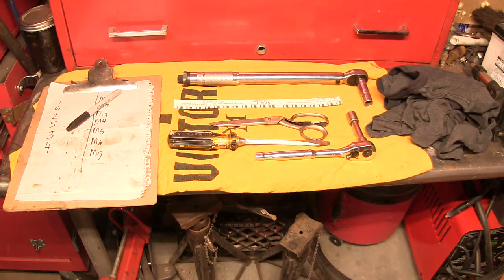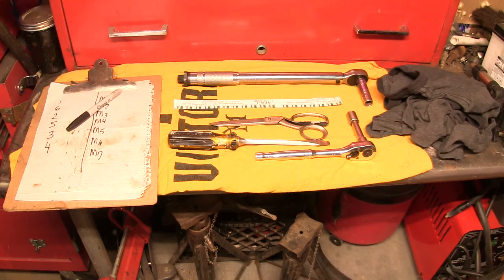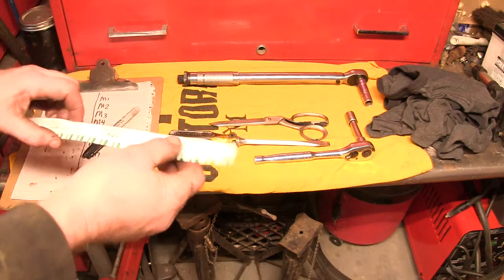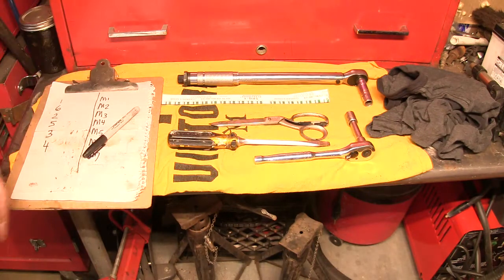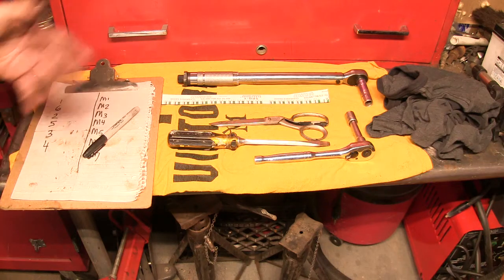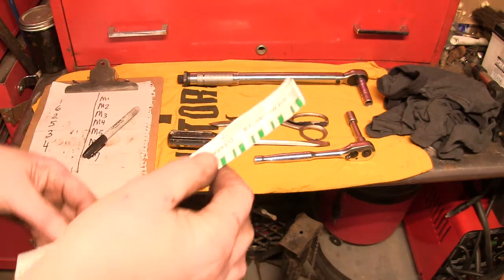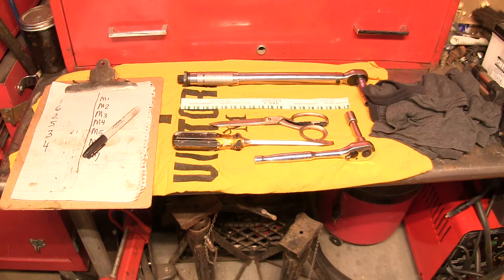258 Rambler: Checking the Rod and Main bearings w Plastigauge Prep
Hey!  We kicked Sass the wondercat out of the garage for a few to do this short video.  So, Welcome to a BRIEF cat free explanation of preparing to use plastiguage on the engine.  Plastigauge is a filament like fishing line you place between a rod cap and bearing, or in a main bearing.  once installed, you torque the bearing again and then pull it apart.  Once apart you see a mark on the rod or main where the filament was crushed.  The width of the mark will give you a rough idea of how worn the crank and rods may be.  Here we gather the tools before the next video where we crush each and every bearing to see how they are.  Plastigauge is a good tool when trying to develop an engine budget as it can tell you pretty lickety split without removing the crank or rods or pistons exactly how worn the crank and rods are. If the engine does not aguge well, you may wish to quit right there and find another one.  What will we find when we gauge the engine???